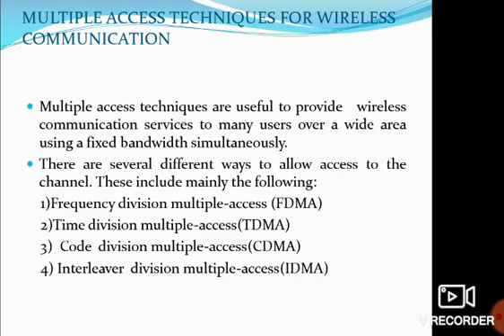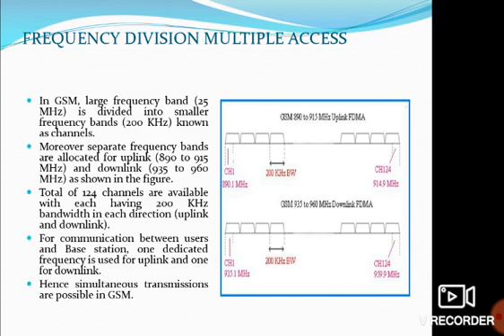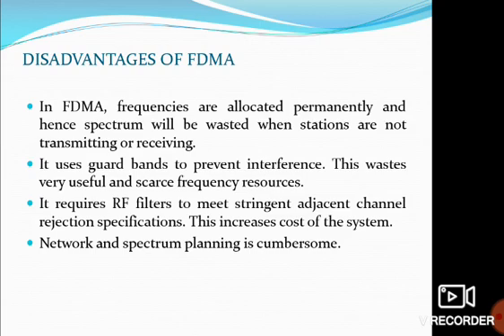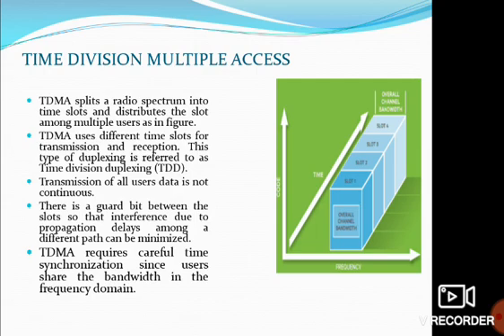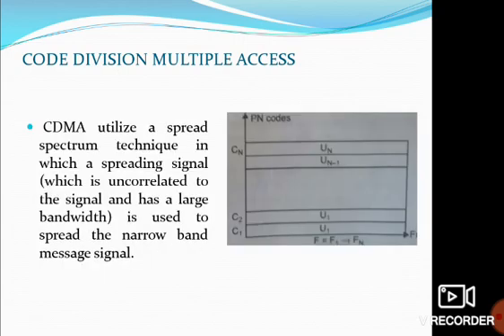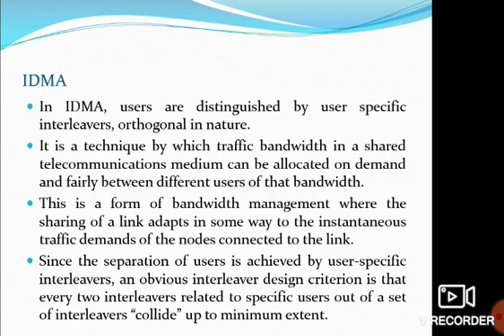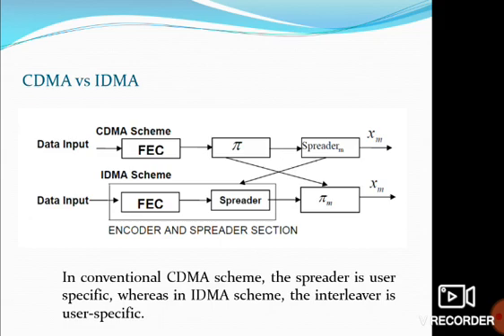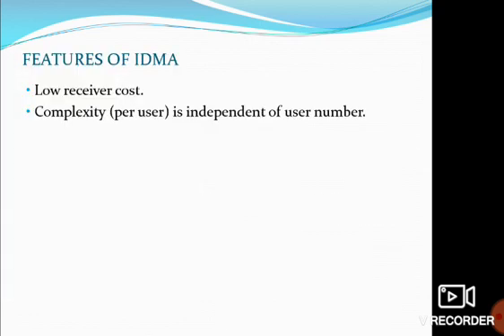Multiple access techniques